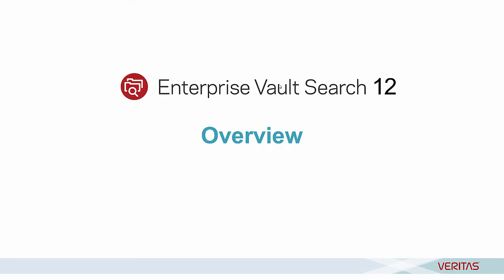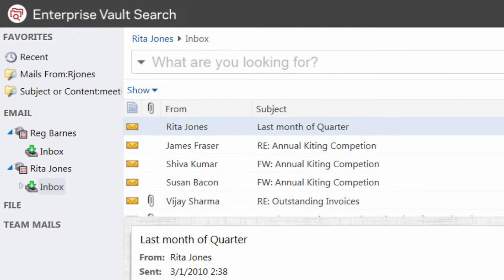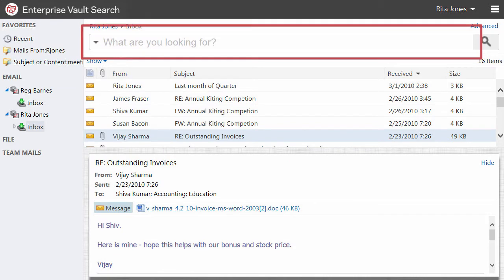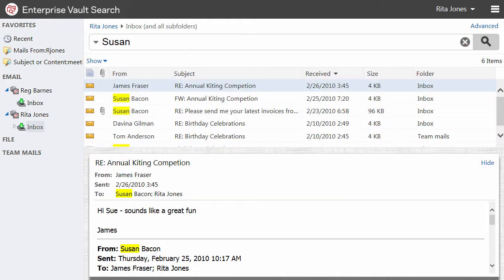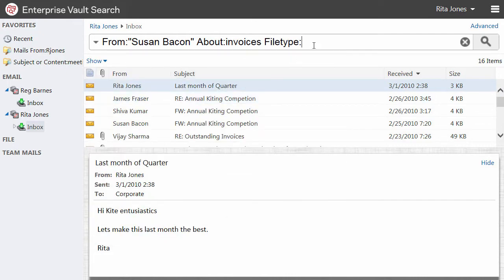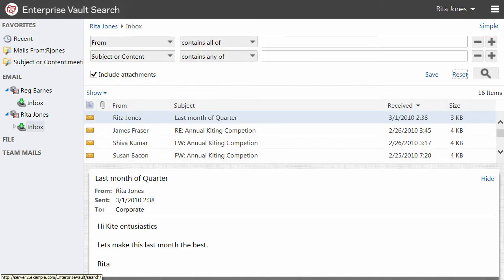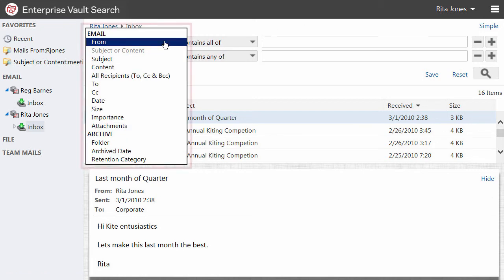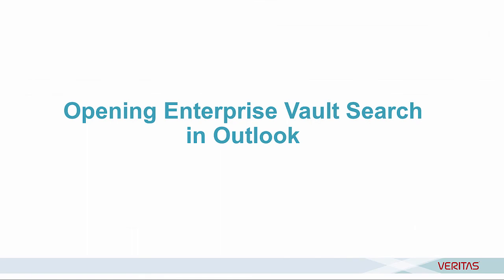Enterprise Vault Search 12: Overview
Shows you what archive groups are, and how to create and use them.